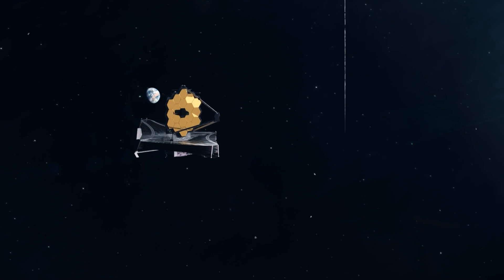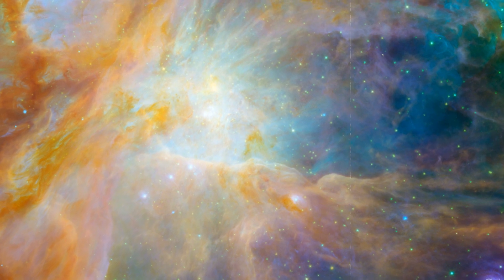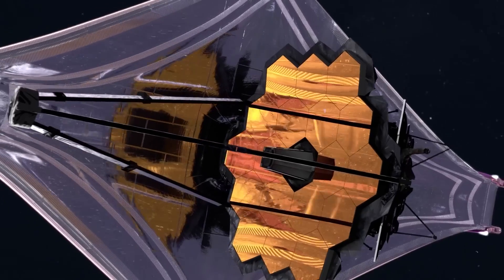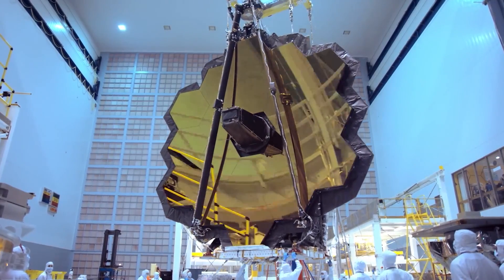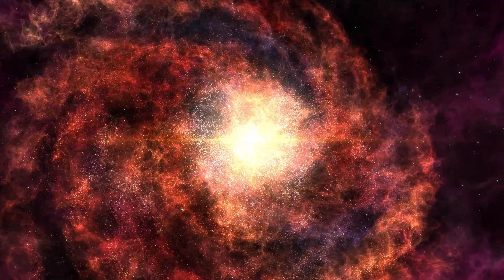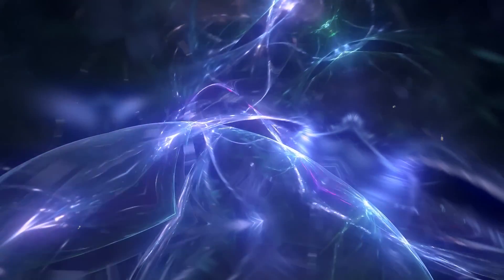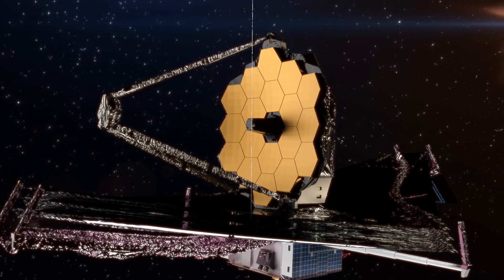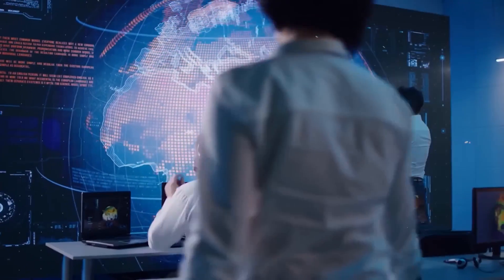JWST Detects a Structure that Should Not Exist | James Webb Space Telescope Discovery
In this video, the James Webb Space Telescope detects a mysterious structure that defies all expectations. Join us as we delve into this groundbreaking discovery!

Webb Space Telescope Mirror Design